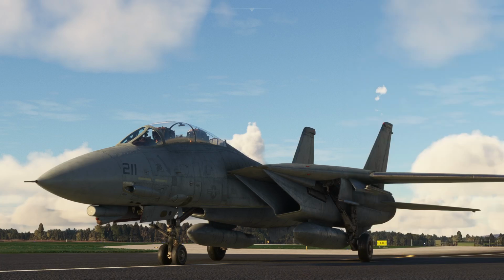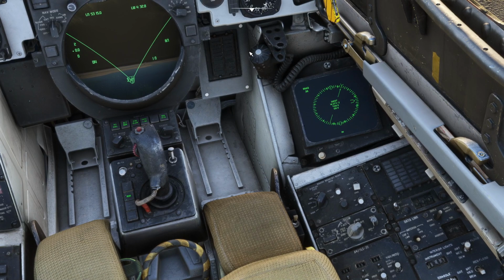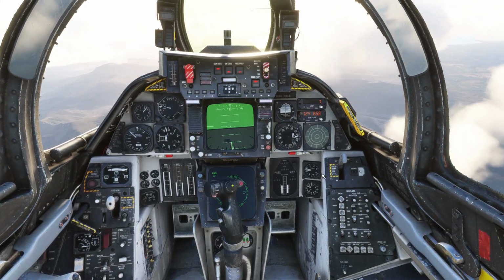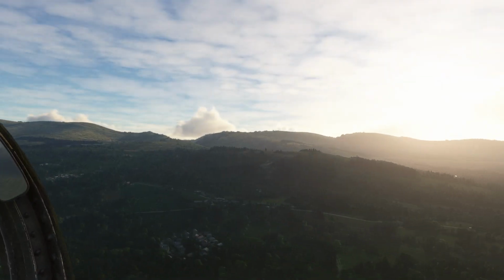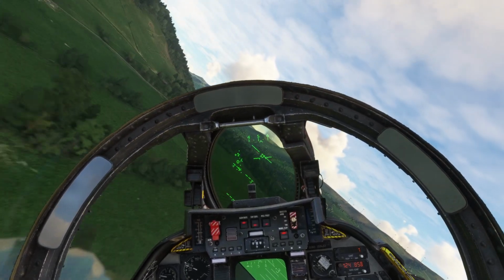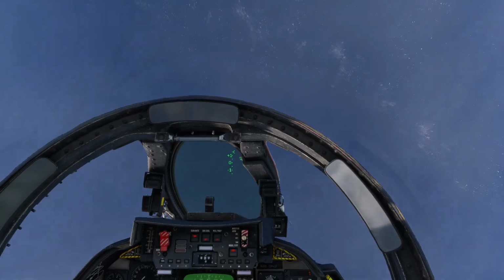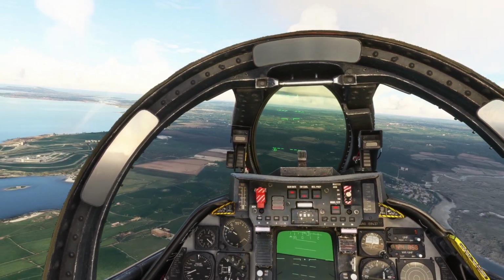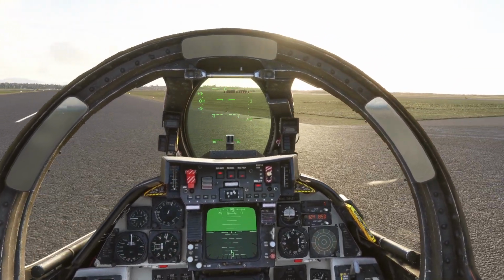Beginners guide to Navigation and Autopilot in the Heatblur F-14 Tomcat in Flight Simulator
A quick look at waypoint navigation and autopilot in the Heatblur F-14 Tomcat in Microsoft Flight Simulator - showing how you can control the navigation displays within the cockpit, and how you can engage the autopilot through both the "Jester" and "Cougar" short-cut functions. Apologies for calling the HSD the wrong thing!!

Computer Specification:

- CPU : Intel Core i7 @ 3.60 Ghz (Skylake)
- GPU : NVIDIA GeForce RTX 3080
- RAM : 16Gb
- HDD : 1863 Gb NVME
- NET : 500 megabit fibre